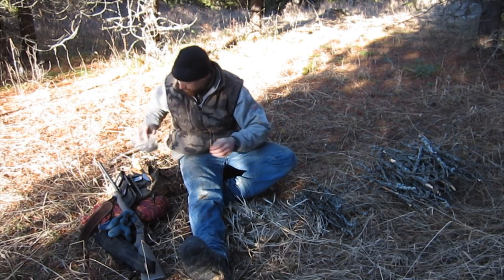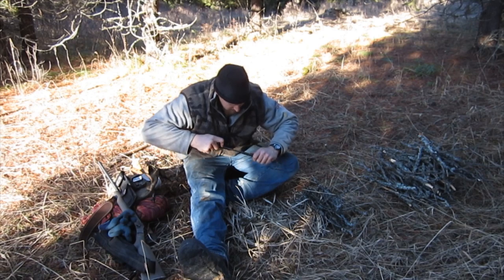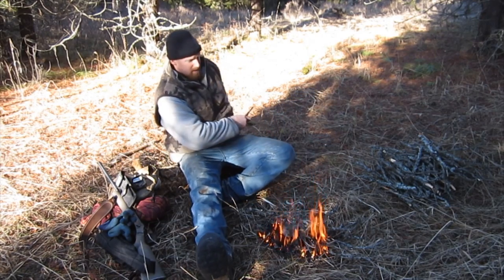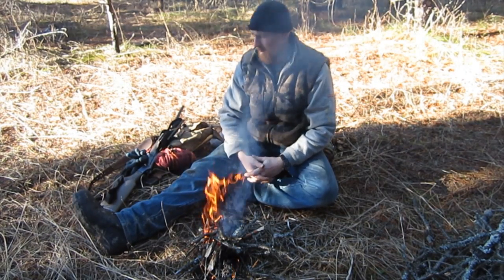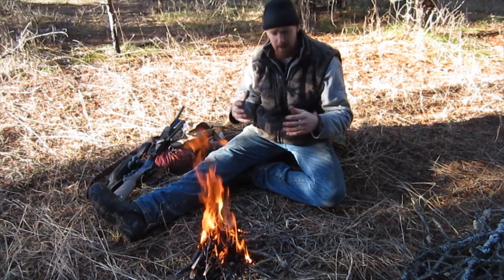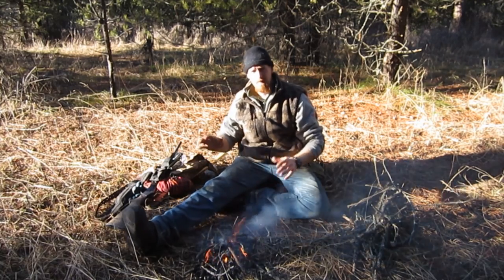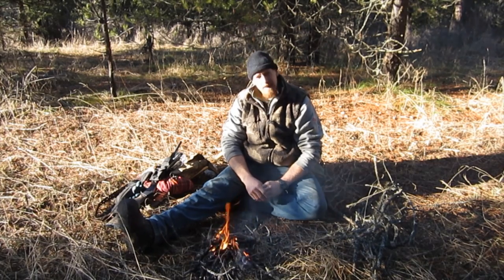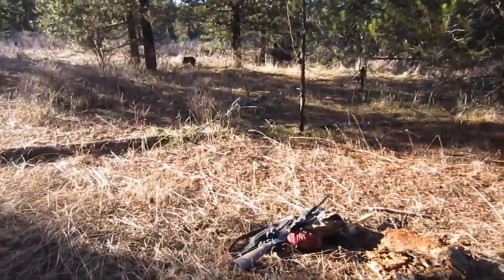Trayer Wilderness Yarns of the Cabin Series 4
I'm Glen Trayer of Mountain Man Journals at TrayerWilderness.com. My
family and I will be building a cabin with a Wyoming Pack Saw, an axe
and the MultiFlame Tool as well as whatever we find in our
surroundings. We are doing this in an effort to educate people on how
to utilize what you have and how to survive long term situations. This
series will be a long and ongoing series so continue to join us.

Check us out live every other Wednesday and listen in on the Mountain Woman's Radio show every Wednesday Be sure to visit the Mountain Boy